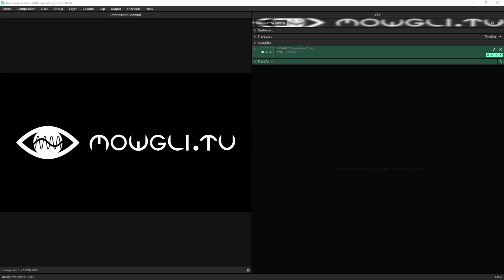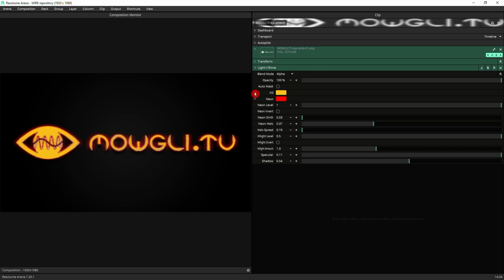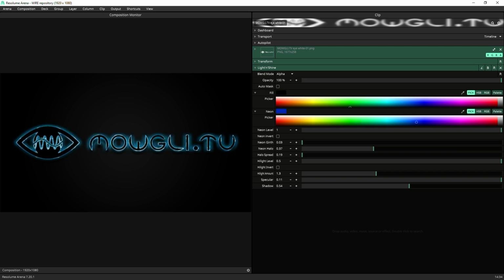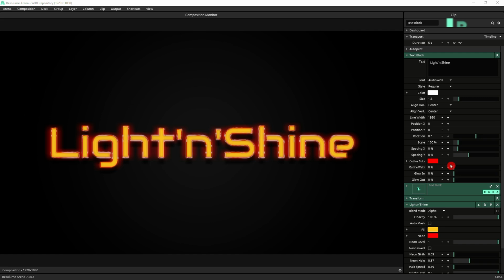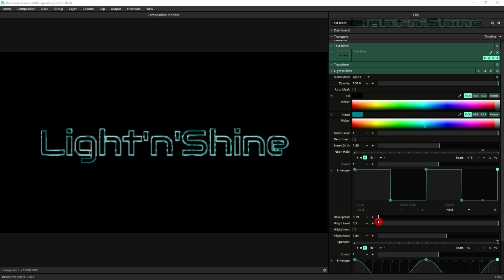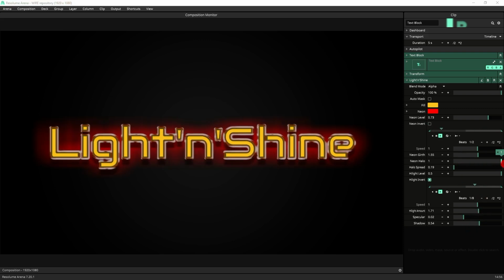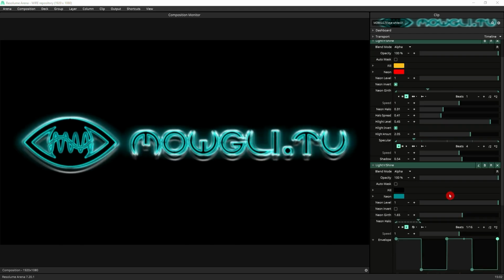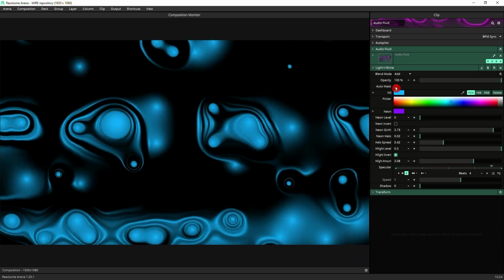Neon logos & text - Light'n'Shine | Resolume tutorial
Turn text & logos into shiny, glowy, GORGEOUS graphics.
This tutorial will uncover tips and tricks to really milk Light'n'Shine to its full potential!

A must-have in every VJ's toolkit!